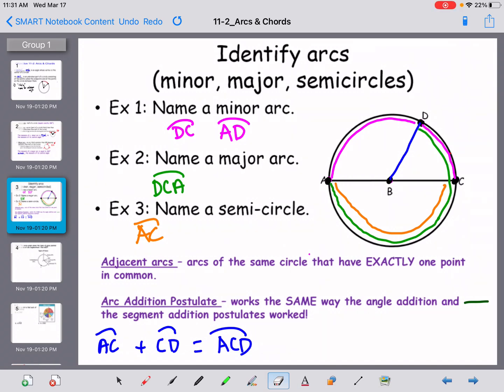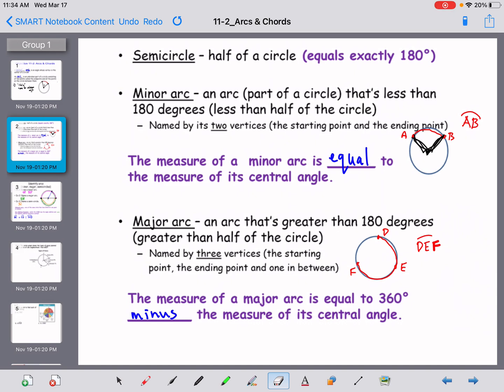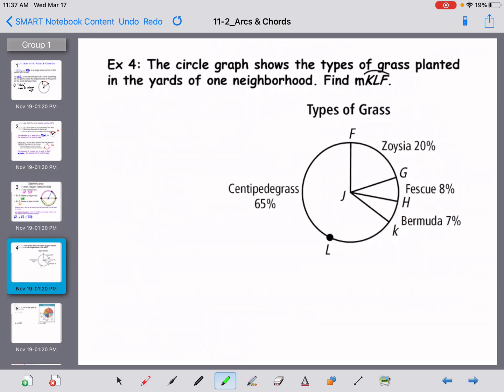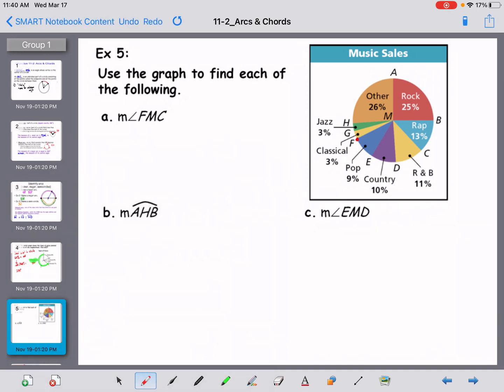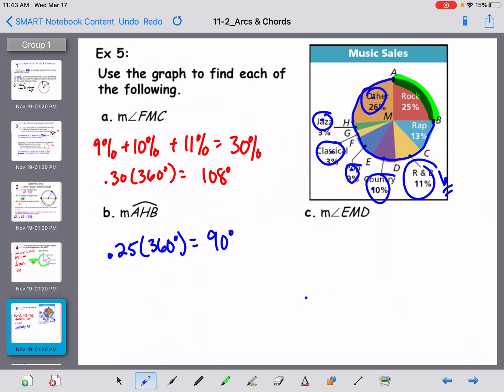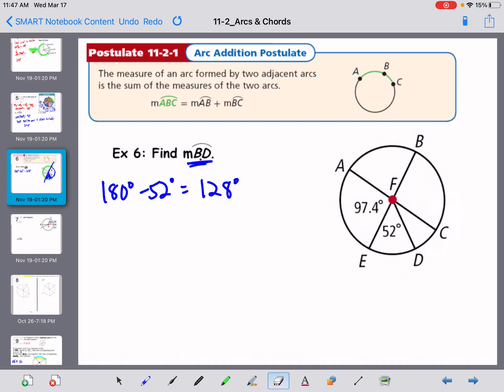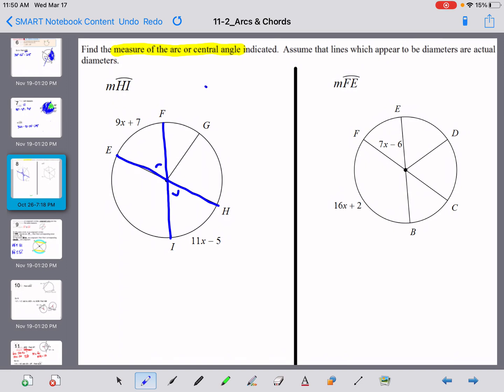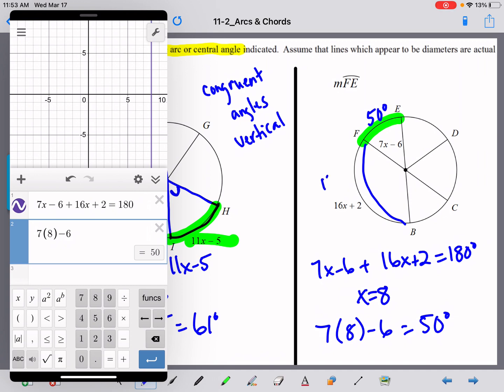11-2 Arcs and Chords, part 1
Whew! There’s a lot to learn about arcs and chords. Let’s get started.